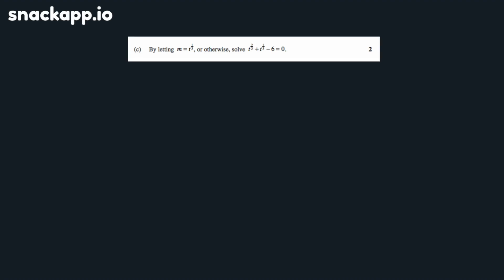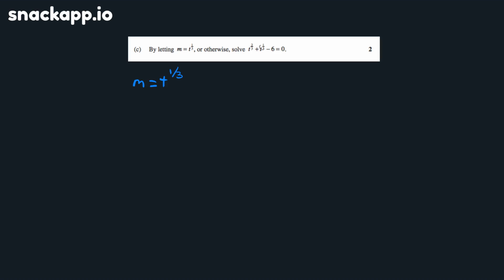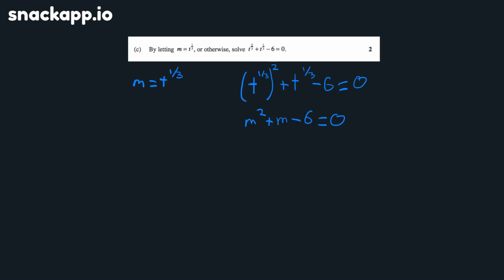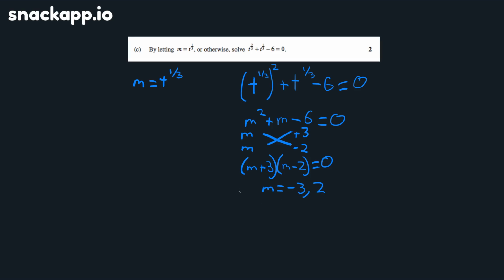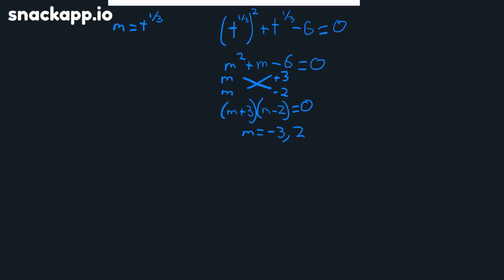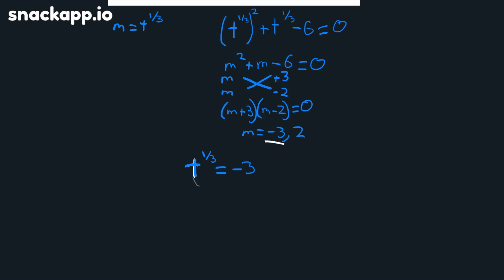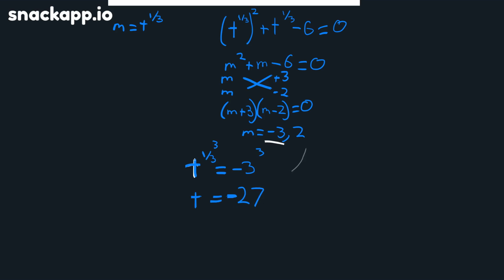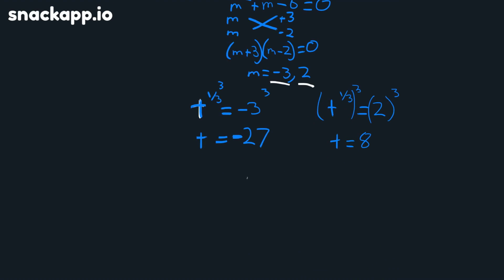Q13c - HSC 2017 Mathematics Final Exam